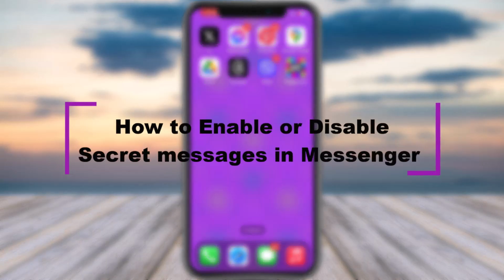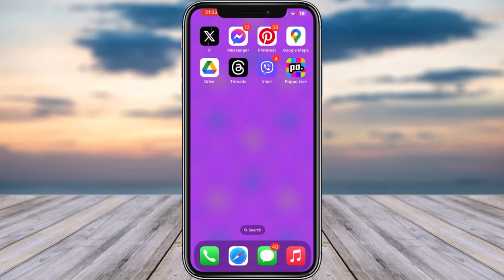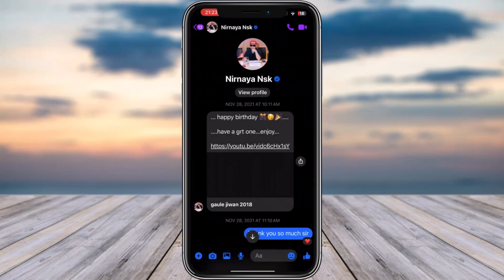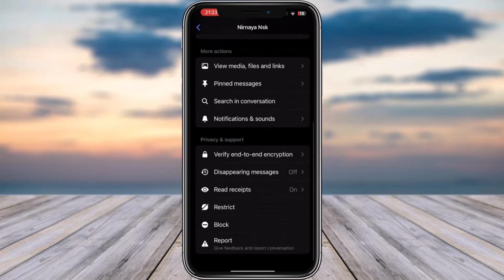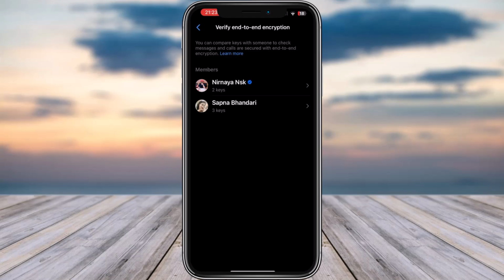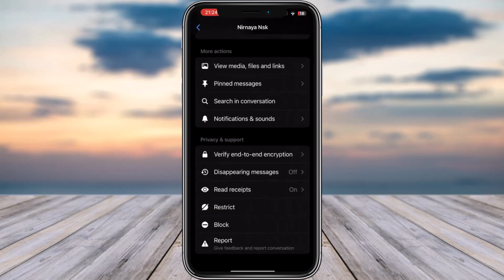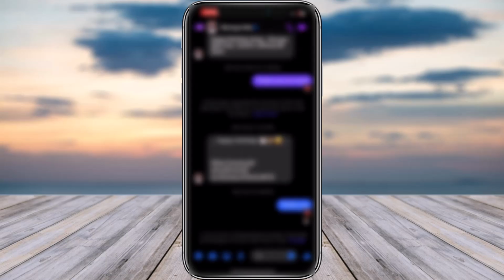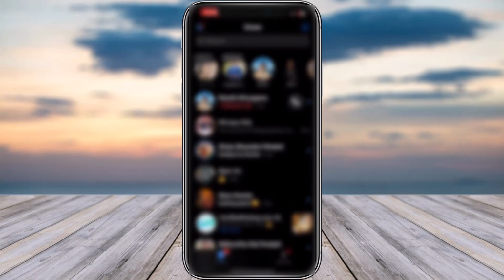How to Enable or Disable Secret messages in Messenger !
Hello, everyone! Welcome back to another video. Today, I’ll show you how to enable or disable secret messages in Messenger step-by-step.

Launch the Messenger app on your device.
Go to the chat of the person with whom you want to enable secret messaging.
Access Privacy Settings

Scroll to the bottom of the chat.
Tap on the Privacy and Support section.
Here, you’ll see the option for Verify End-to-End Encryption.
Enable End-to-End Encryption

Tap on Verify End-to-End Encryption to activate it.
Once activated, your messages and calls in this conversation will be secured with encryption, ensuring only you and the recipient can access them.
Enable Disappearing Messages

To turn on disappearing messages, tap on the Disappearing Messages option.
You’ll see multiple time options (e.g., 24 Hours, Off).
Select 24 Hours (or another option) to make messages disappear after they are seen.
Now, any messages sent in this conversation will vanish after 24 hours (or the selected time frame).
Disable Secret Messaging

To turn off disappearing messages, tap on Disappearing Messages again.
Select Off, and the feature will be disabled.